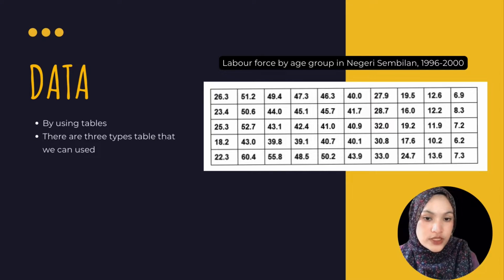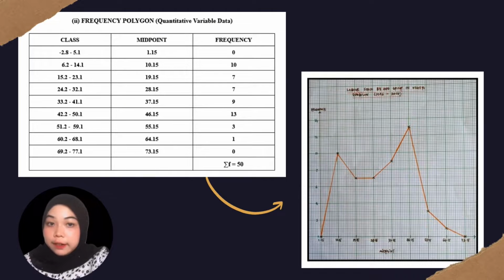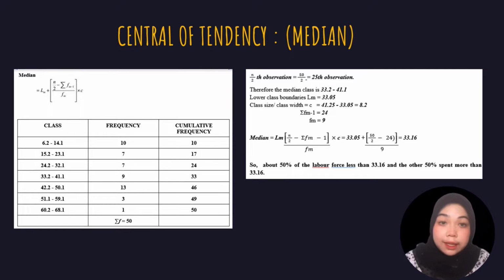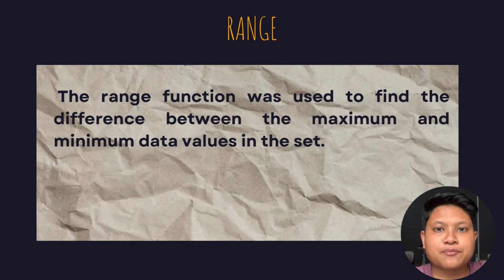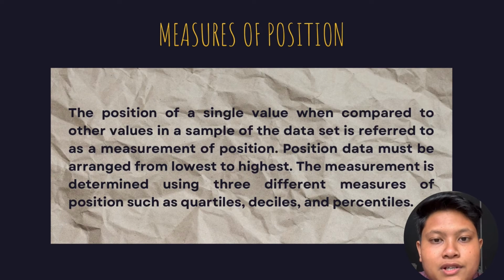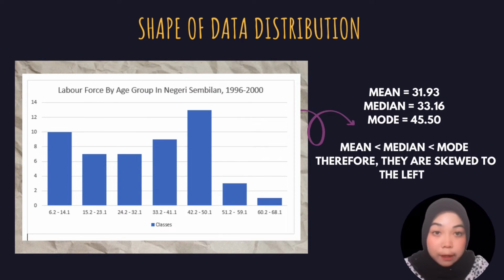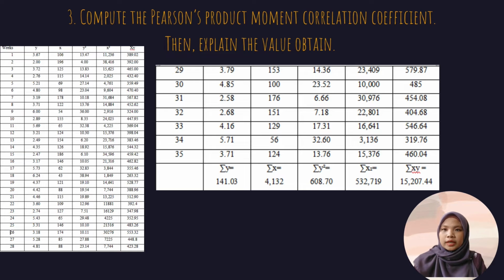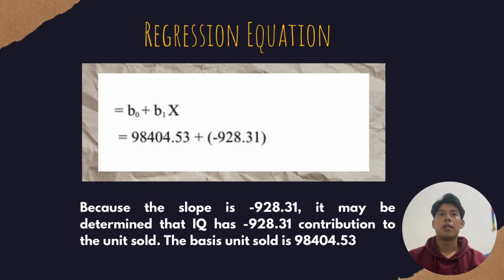BUSINESS STATISTIC GROUP PRESENTATION